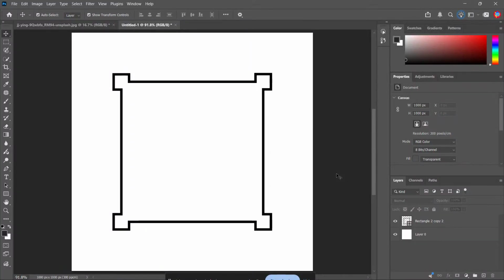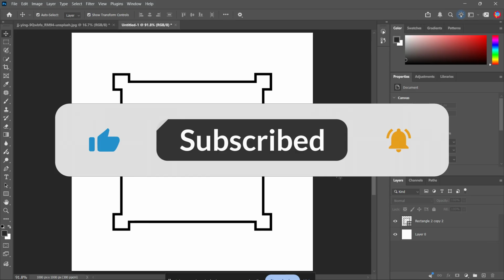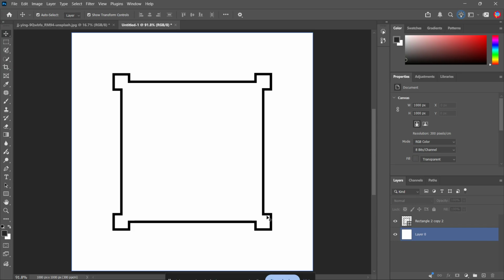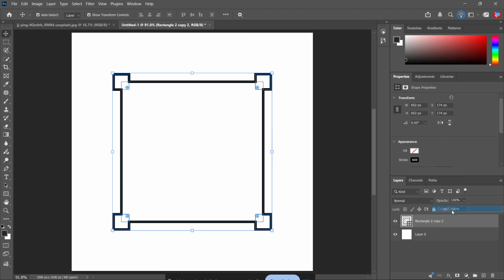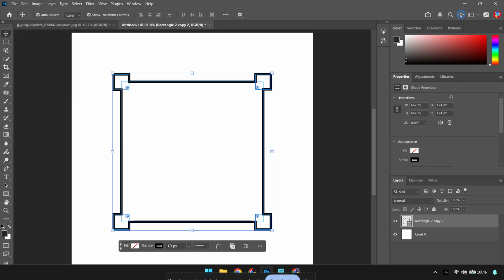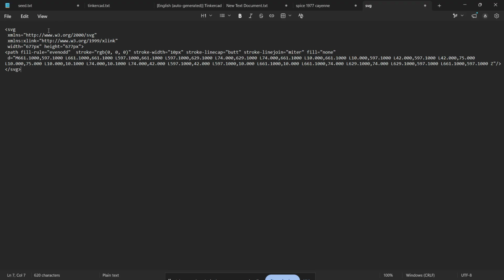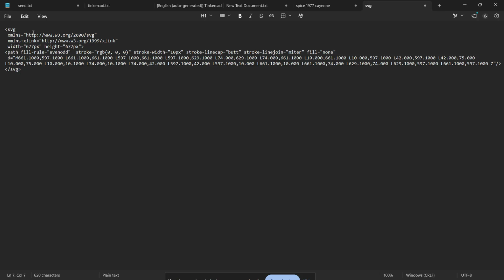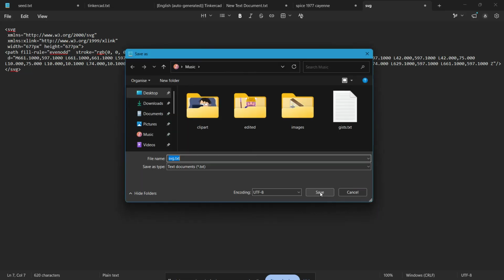How To Export SVG Files In Photoshop (Fastest Method)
Learn how to export SVG files in Photoshop using the fastest Copy SVG method. This tutorial shows how to extract vector code from a shape or text layer, paste it into a text editor, and save it properly as an SVG file.

🕚Timestamps:
00:00 Intro
00:17 Select a vector shape or text layer
00:36 Right-click and choose Copy SVG
00:59 Paste the SVG code into a text editor
01:27 Save the file as .svg
01:52 Pro tip for cleaner exports
02:13 Outro

✍️What You'll Learn In This Video:
• How To Copy SVG Code From A Photoshop Layer
• How To Export Vector Shapes As SVG In Photoshop
• How To Paste And Save SVG Code Properly
• How To Change A Text File Into An SVG File
• How To Use Photoshop For Fast SVG Extraction

💡Pro Tips:
• Use clean vector shapes or text layers for best results.
• Right-click the layer name, not the canvas, to find Copy SVG.
• Always change the file extension from .txt to .svg before saving.
• Avoid complex effects that may not convert well to SVG.
• Test the exported file in a browser or editor after saving.